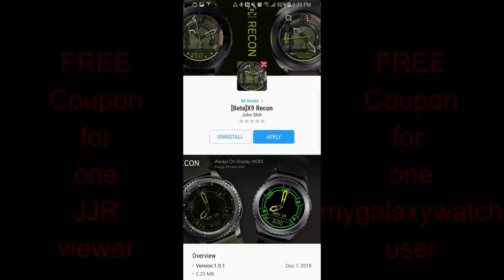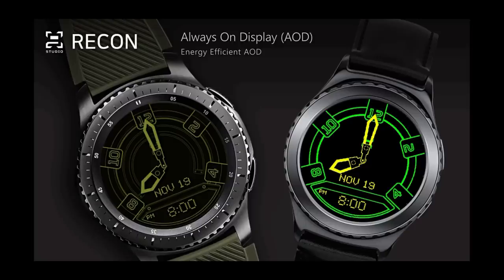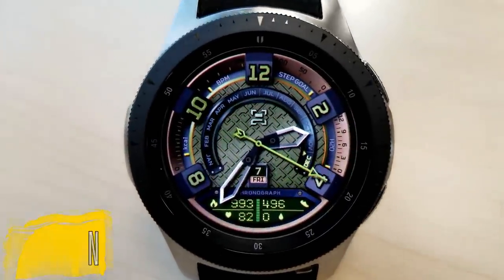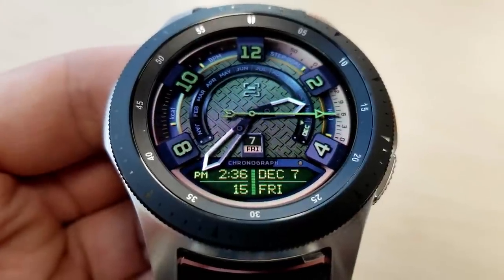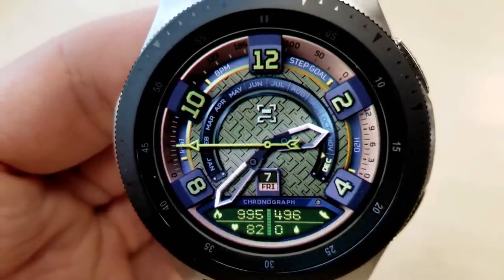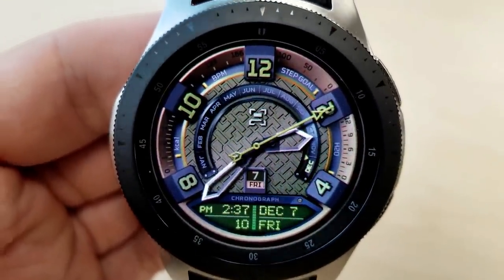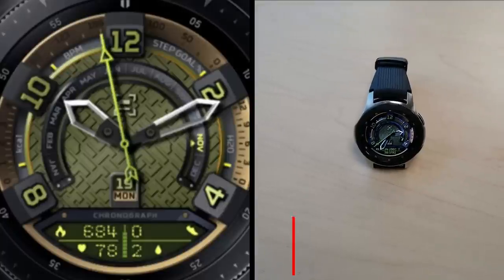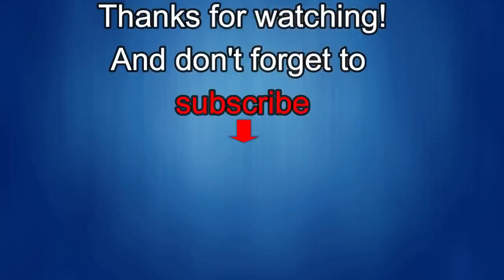Samsung Galaxy Watch/Gear Watch Face by X9 Studio - FREE Coupon Giveaway! - Jibber Jab Reviews!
X9 Studio